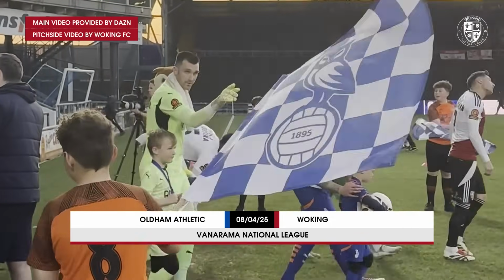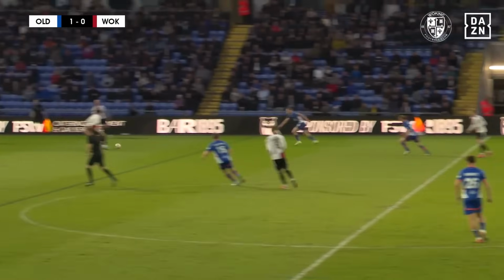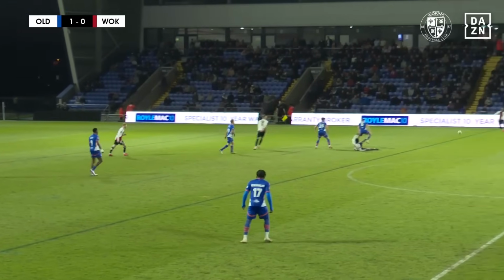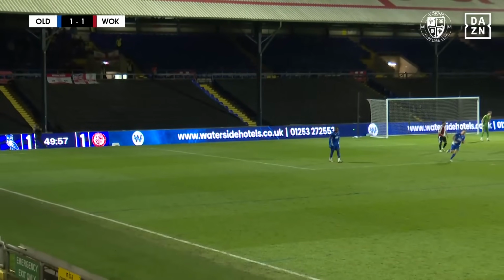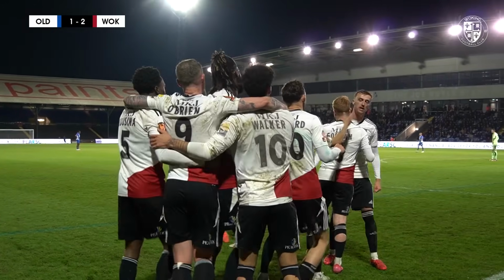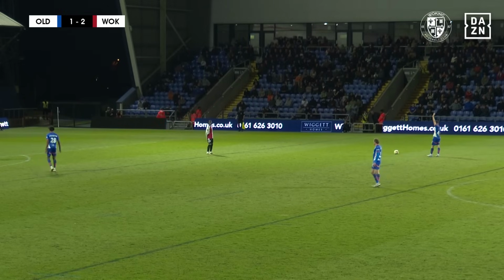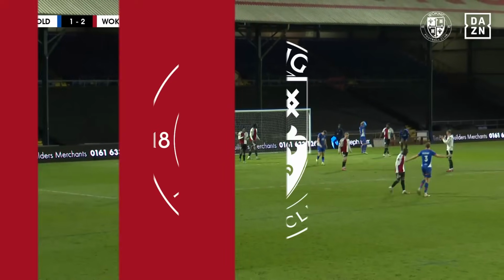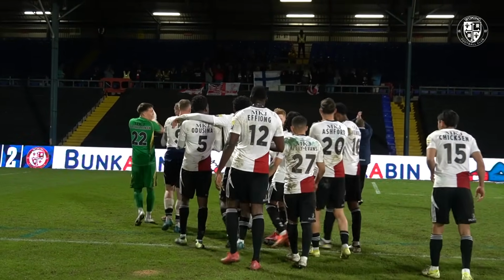Oldham Athletic 1-2 Woking | Match Highlights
Watch the highlights from the Cards' win at Boundary Park.

Main video provided by DAZN.
Pitchside video by Woking FC TV.
Commentary provided by BBC Radio Surrey.